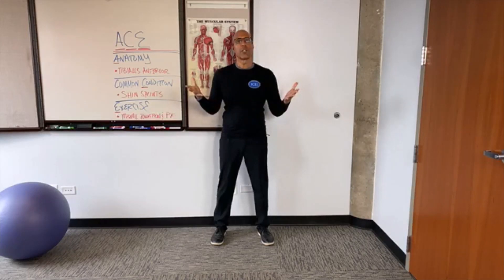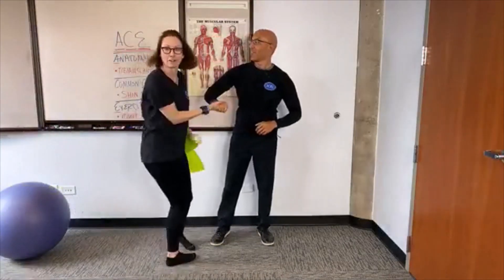2 Anatomy Geeks: Shin Splints and the Tibialis Anterior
🤓🤓Today on Two Anatomy Geeks: Tibialis Anterior & Shin Splints. Corrective Exercise for improving function of Tibialis Anterior and Tibialis Posterior. 🙏🏾